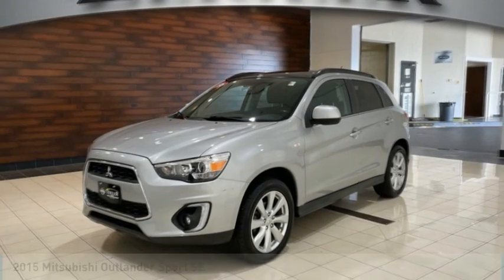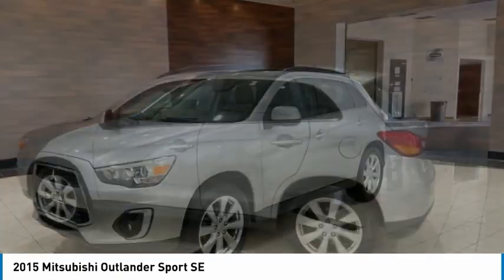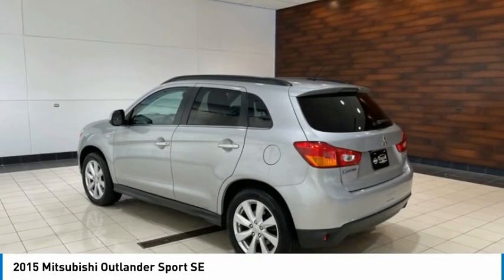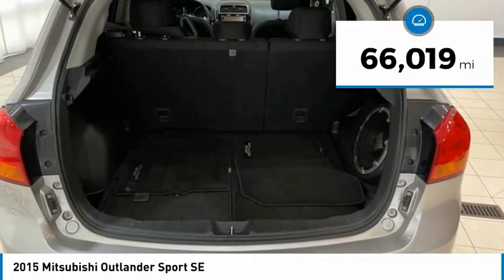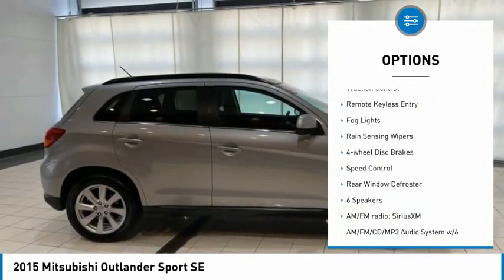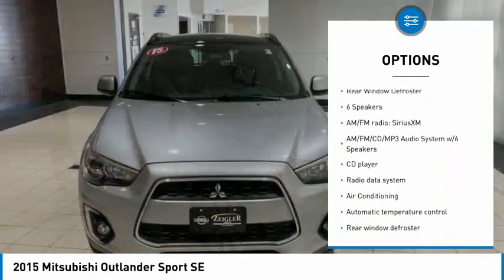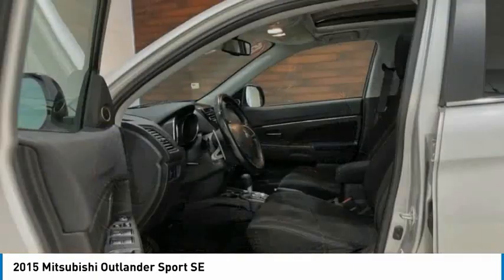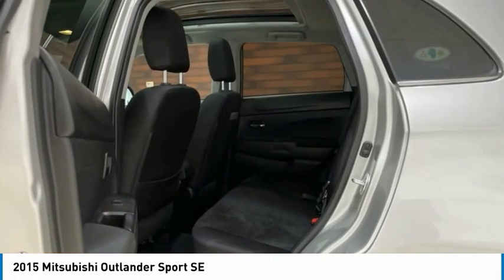2015 Mitsubishi Outlander Sport Used P4886A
2015 Mitsubishi Outlander Sport SE

Recent Arrival! 2015 Mitsubishi Outlander Sport SE AWD Quick Silver Metallic **SUNROOF/MOONROOF, **AWD, **SPLASH GUARDS, **NON SMOKER, **NEW CAR TRADE, **LOW LOW MILES, **PANORAMIC ROOF, **REAR VIEW CAMERA, **PANIC ALARM, 4WD. COMPLETE 100% OF YOUR PURCHASE ONLINE AND WE WILL DELIVER THE CAR TO YOUR HOME/BUSINESS! 24/30 City/Highway MPGbrNissan of Orland Park is now a member of the Zeigler Auto Group. For A Great Experience is not just our motto -- it's how we do business. We have over 250 New, Certified Pre-Owned and Pre-Owned vehicles in stock. We have one of the best selections to choose from in the Chicagoland area. Come in and meet the new team at Nissan of Orland Park. The value of used vehicles varies with mileage, usage and condition.  Book values should be considered estimates only.brAwards:br  * 2015 IIHS Top Safety Pick Reviews:br  * If youre looking for a compact SUV that is easy on the eyes, wallet and gas budget, but you dont want to drive some ho-hum crossover, check out the 2015 Mitsubishi Outlander Sport. Available all-wheel drive makes it a great year-round companion, as does the impressive 10-year/100,000 mile powertrain warranty. Source: KBB.combr  * Respectable fuel economy; strong warranty; affordable price. Source: Edmundsbr  * The Mitsubishi Outlander Sport gives a sporty edge to the stylish compact SUV. A 148-hp 2.0-liter MIVEC engine is standard on all vehicles, boasting up to 32 highway miles per gallon. Every Outlander Sport comes with 18-inch aluminum-alloy or chrome-alloy wheels with P225/55R18 all-season tires. The heated power side view mirrors, rear wiper and window defroster with timer, and flat-type wiper blades, and available All-Wheel Control improves handling in the most challenging conditions and help this vehicle excel in the elements. In the cabin, comfort is key. A 6-way adjustable driver's seat, a tilt and telescopic steering wheel, and height-adjustable front shoulder belt anchors allow you to drive your way. Power windows and locks and steering-wheel-mounted cruise control and audio controls make life easy. New for 2014, the SE trim gets a dazzling 6.1-inch touchscreen audio system and rearview camera, along with standard SiriusXM and HD Radio. With the Outlander Sport's available panoramic glass roof, even the rear seats can have a front row view of the sky, measuring an impressive 4 feet in length by 3.2 feet across. Electric Power Steering, a seven-airbag safety system, Active Stability Control with Traction Control Logic, and Hill Start Assist highlight the Outlander Sport's safety features. Also included are 3-point seatbelts for all 5 seating positions, a tire pressure monitoring system, and child-safety rear door locks. The Mitsubishi Outlander Sport is a highly-customizable vehicle with many options and packages. It is a safe, viable vehicle for a small family, and is also space-efficient, comfortable, and very maneuverable. Source: The Manufacturer Summary